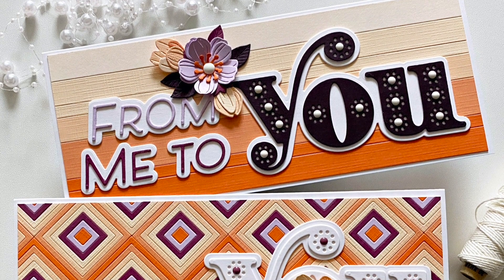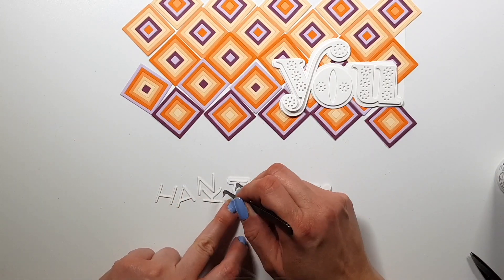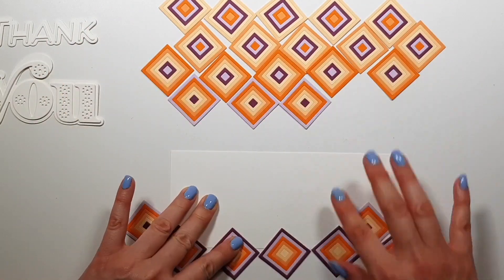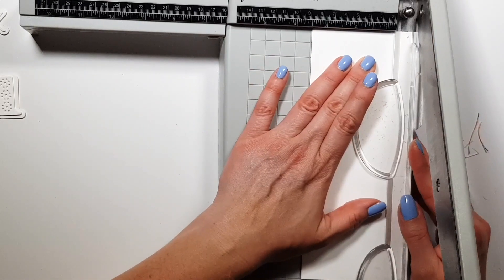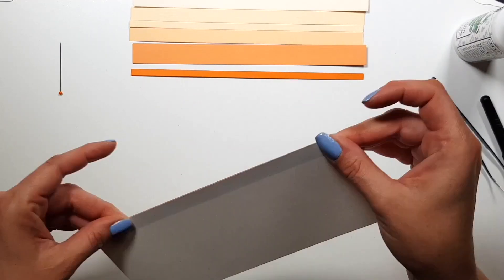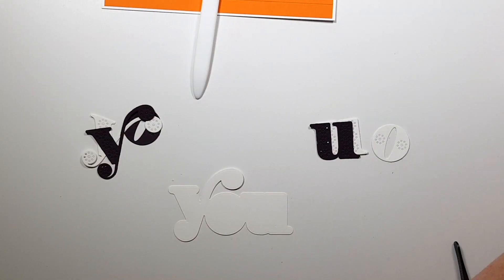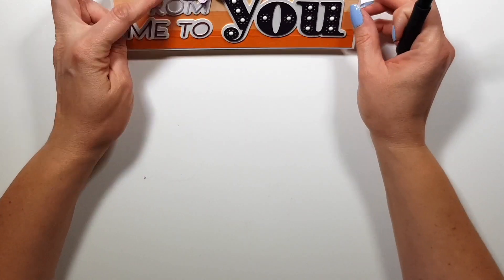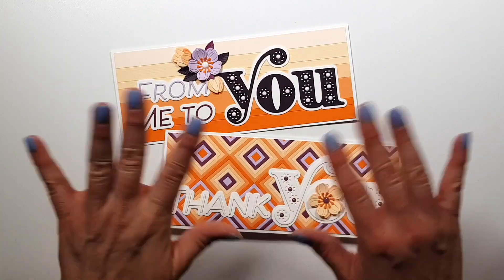#127 Spellbinders May 2022 Large Die Kit - Card Inspirations